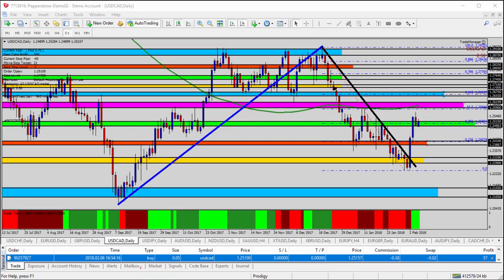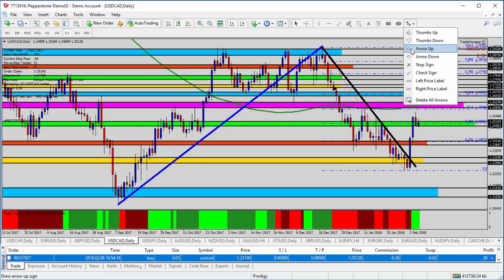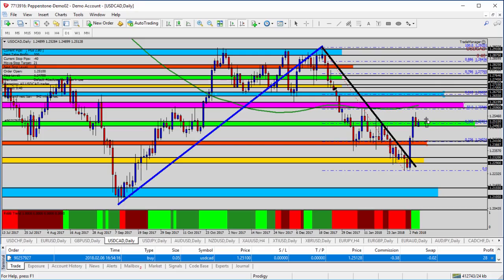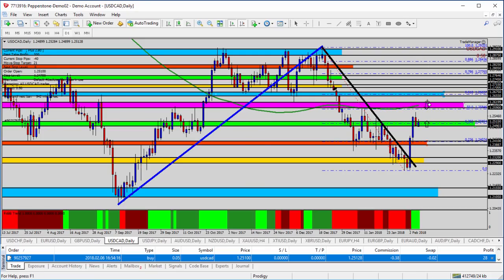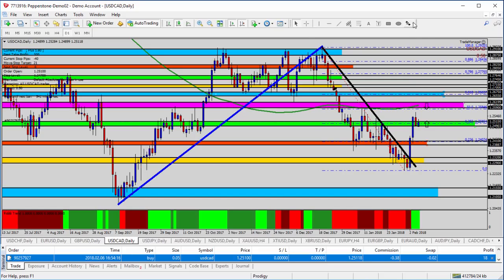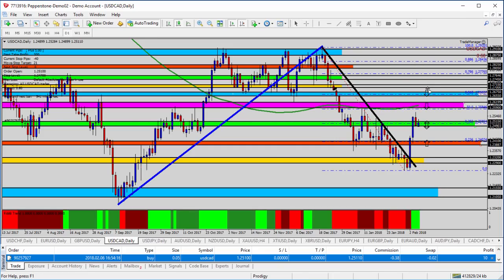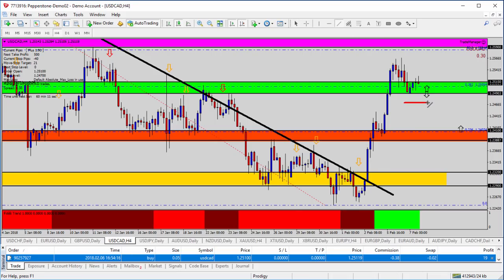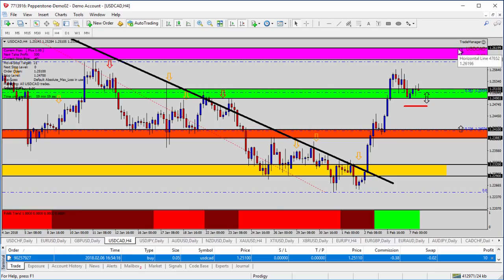Forex Update: Buying USDCAD on Push Above Resistance Zone